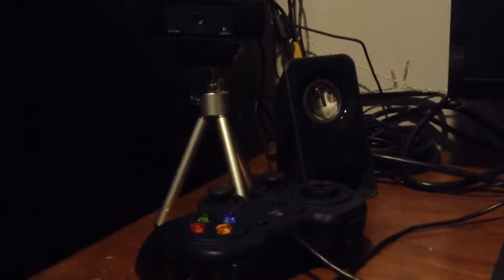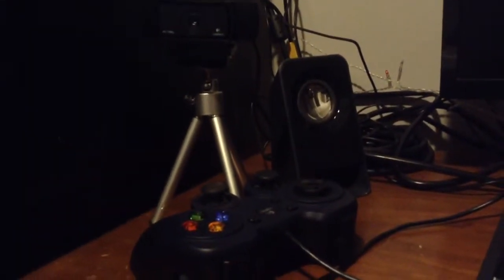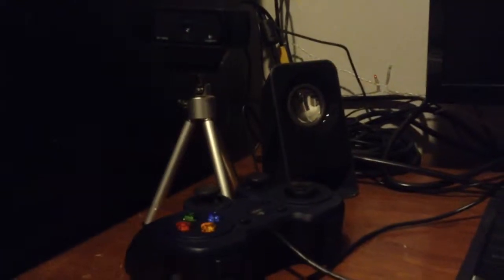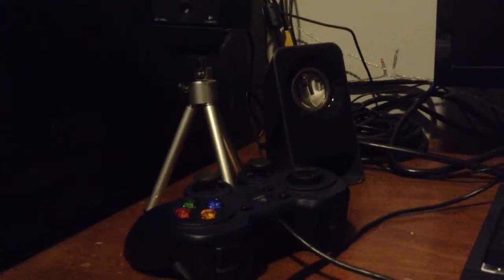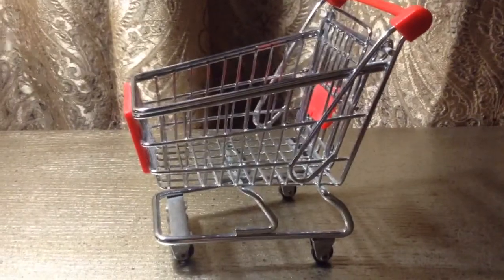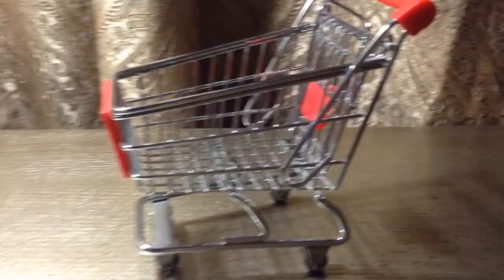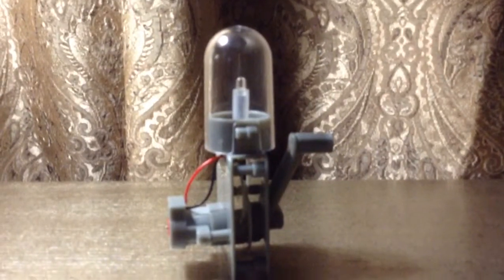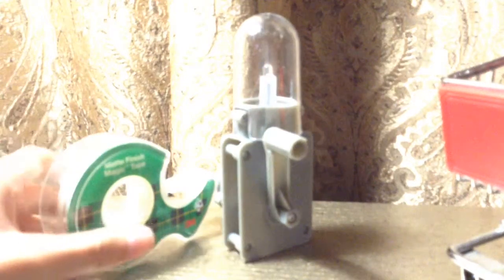DIY Portable shopping cart w/ emergency Dynamo hand held torch attached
Hey guys today I show you how to make a really useful product when having a blackout or something along those lines, with this DIY you can have light anywhere!